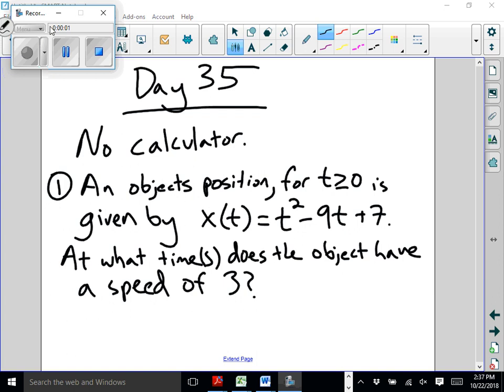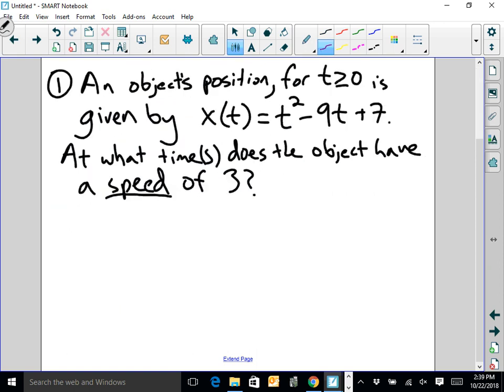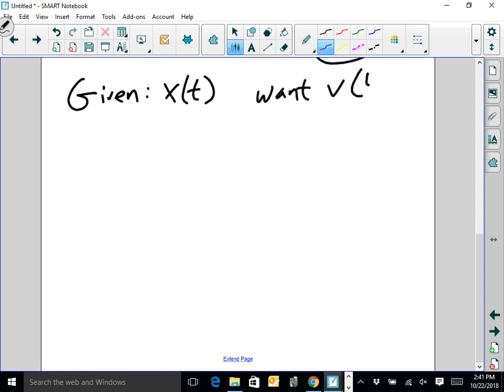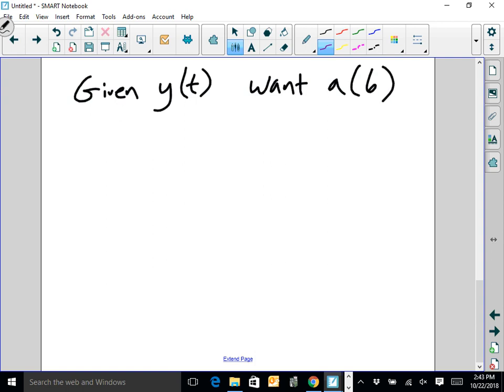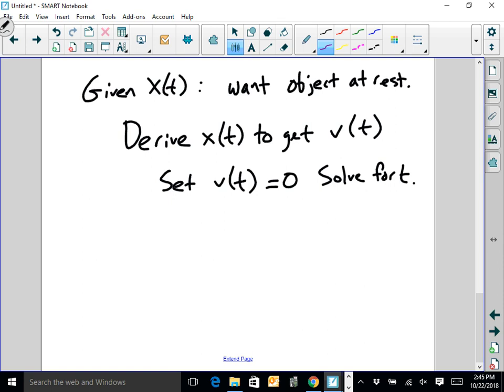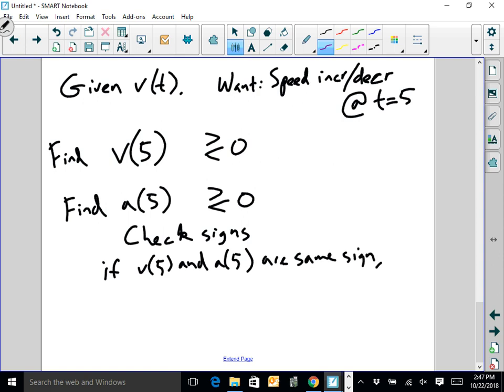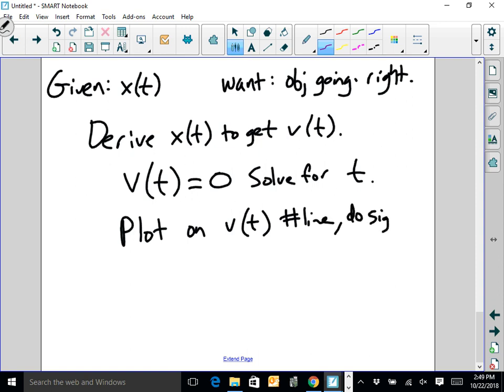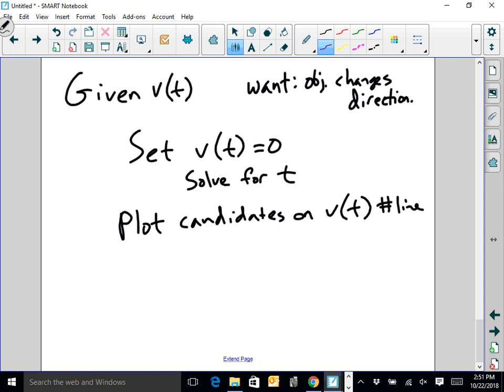Day 35 AP Calc video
No calc problem plus knowing what to do.